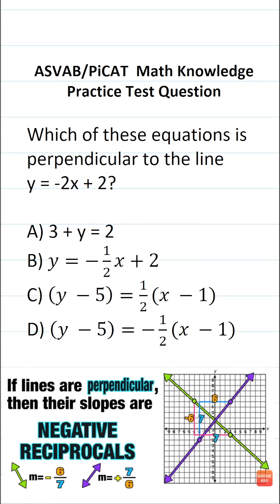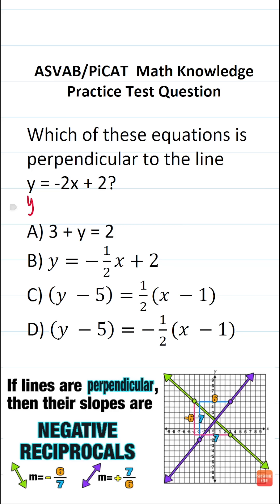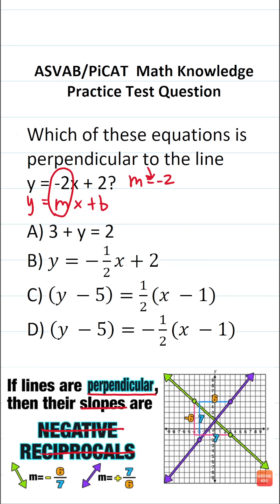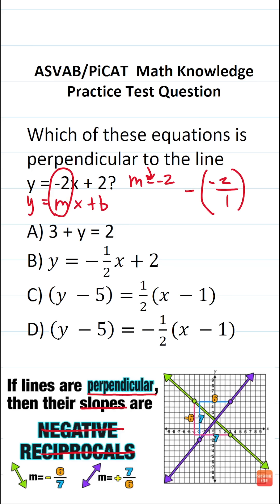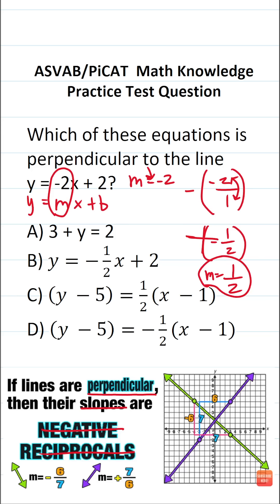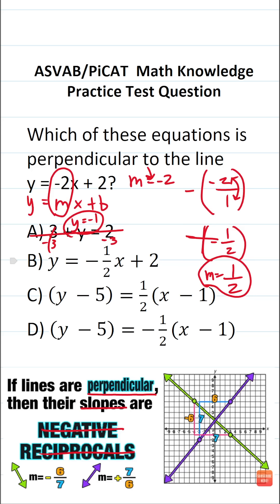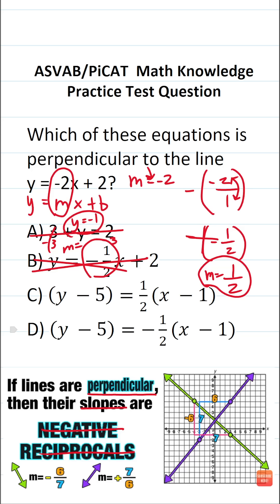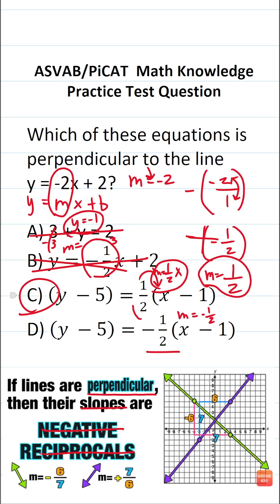ASVAB/PiCAT Math Knowledge Practice Test Q: Slope of Perpendicular lines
In this video, Grammar Hero works out a practice test question that requires you to find the slope of perpendicular lines. This question should closely mirror what you should expect to see in the Mathematics Knowledge (MK) subtest of  the  Armed Services Vocational Aptitude Battery (ASVAB) as well as the Pre-screening internet-delivered Computer Adaptive Test (PiCAT).